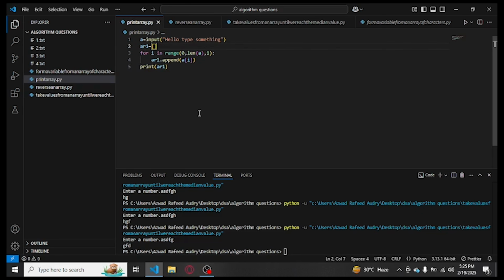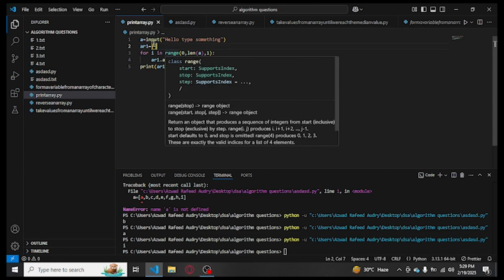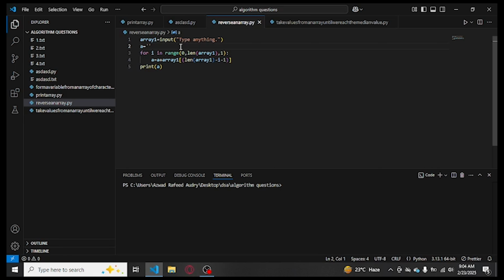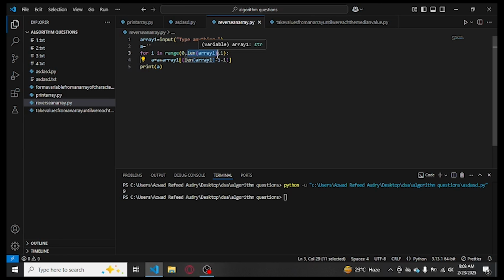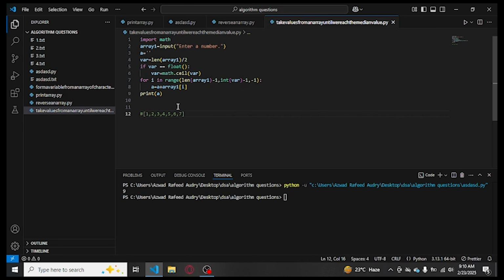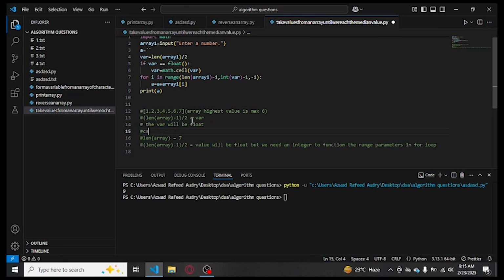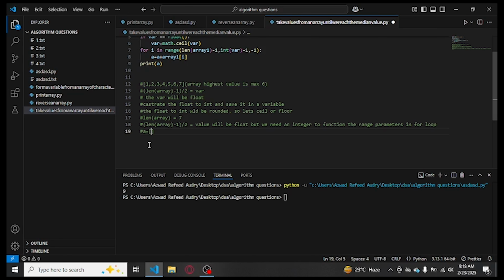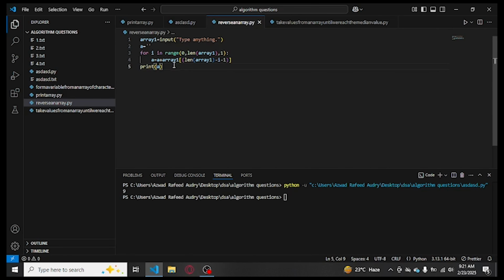dsa part1 basics introduction